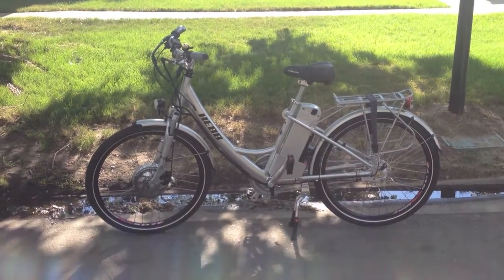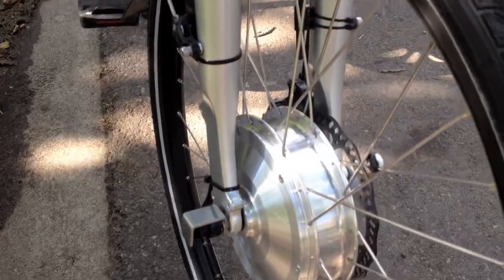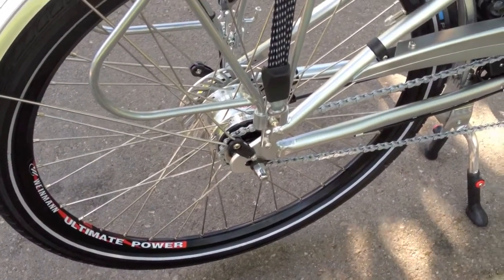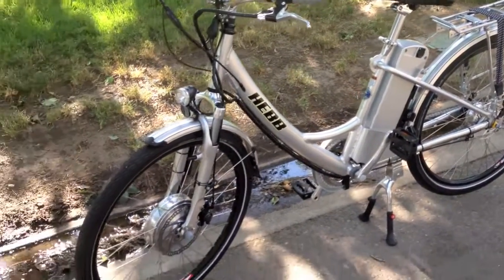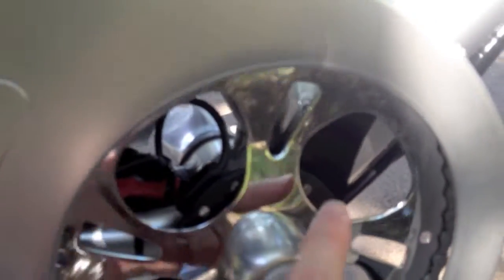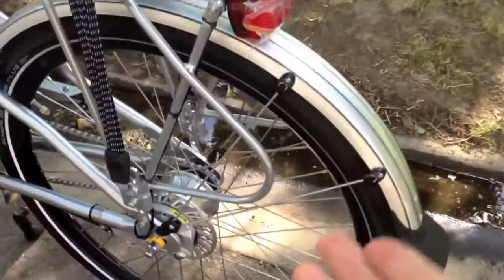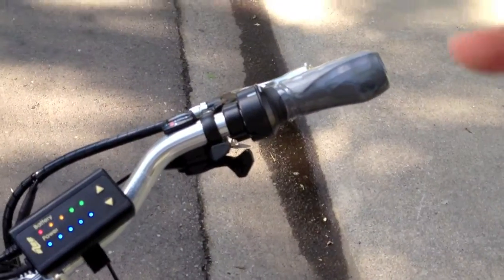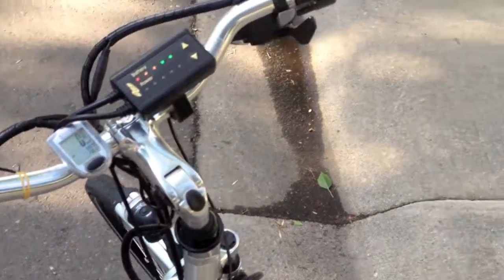Hebb Electroglide 1000 Review - $2.6k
The Hebb Electroglide 1000 is a feature rich neighborhood or commuter style ebike with fenders, lights and rear rack. Weight is distributed well from front to rear and kept low to the ground for balance. Powerful 500 watt motor combined with 37 volt 14 amp hour battery offers great power and range.